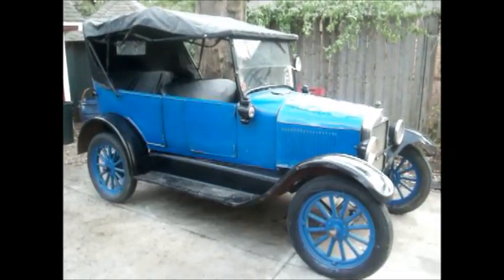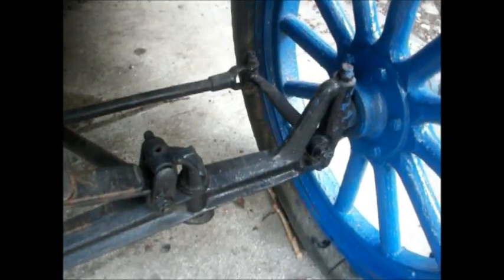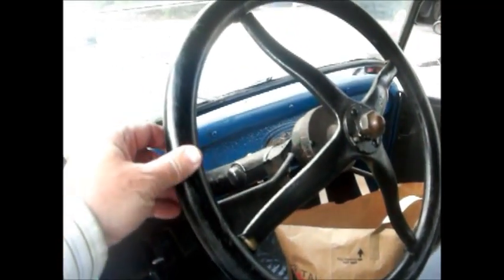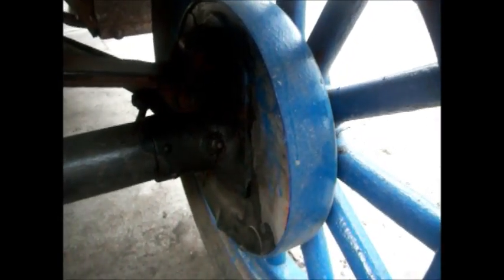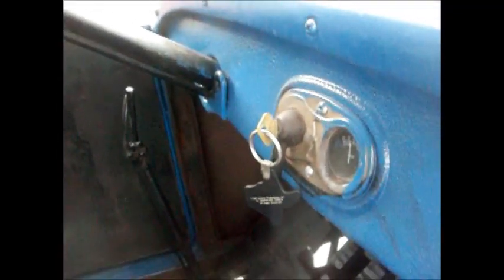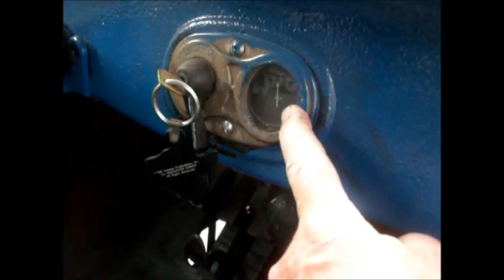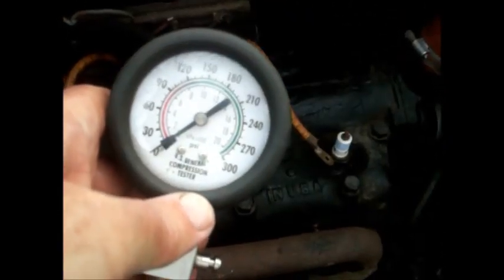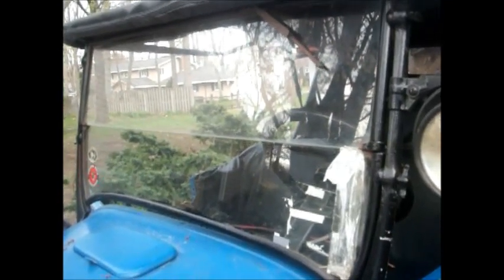bluemodeltford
Safety inspection of Model T Ford 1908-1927 basic Information